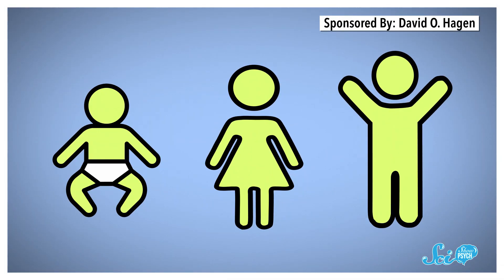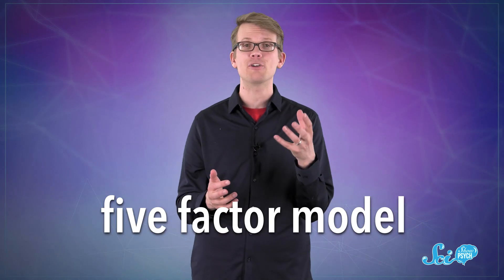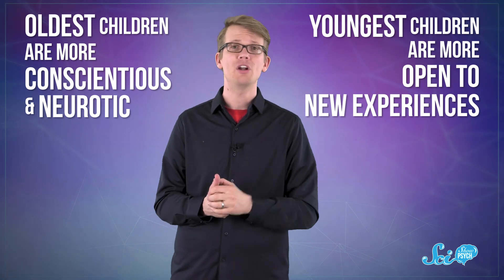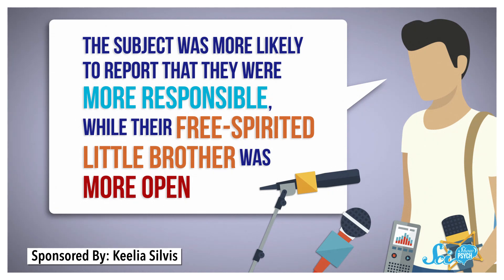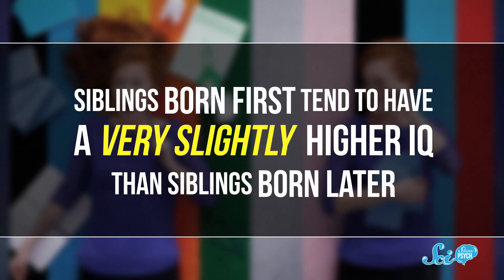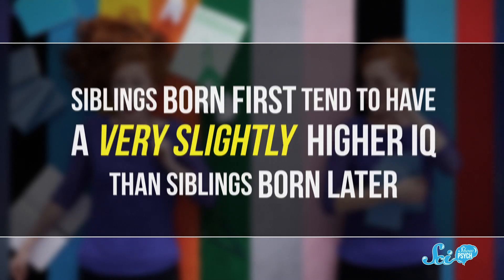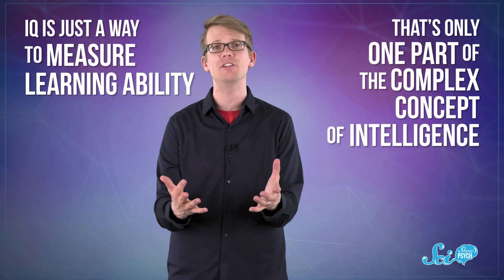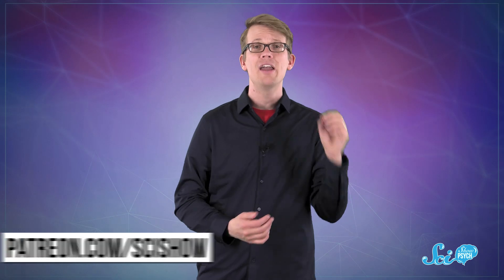Does Birth Order Affect Your Personality?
I bet you’ve heard about the birth order cliche: The oldest child is responsible, the middle one is a rebel, and the youngest is spoiled. This stereotype might apply to you and your siblings, but is it universal?

Dooblydoo thanks go to the following Patreon supporters—Kevin, Bealer, Mark Terrio-Cameron, KatieMarie Magnone, Patrick Merrithew, Charles  Southerland, Fatima Iqbal, Sultan Alkhulaifi, Tim Curwick, Scott Satovsky Jr, Philippe von Bergen, Bella Nash, Bryce Daifuku, Chris Peters, Patrick D. Ashmore, Piya Shedden, Charles George